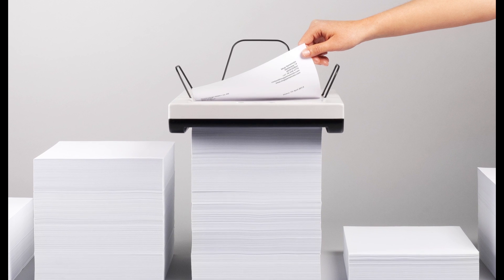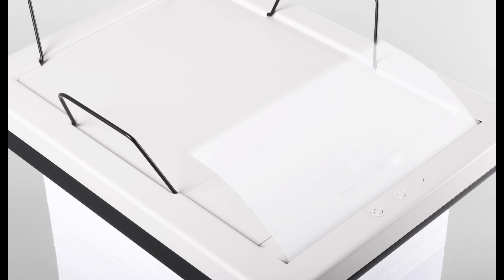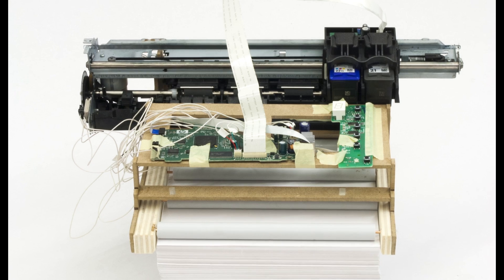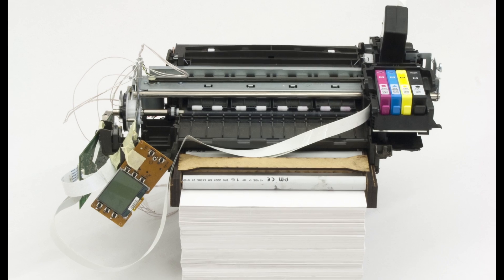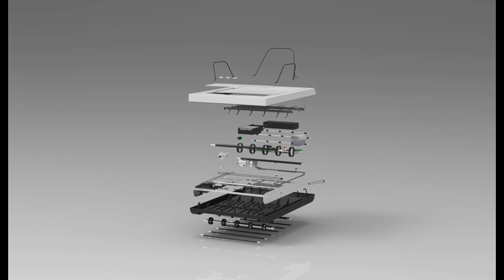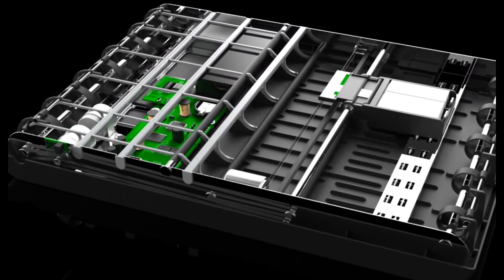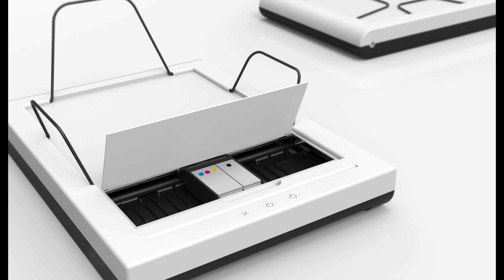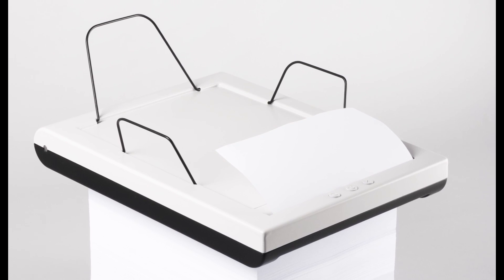Stack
Stack is a compact inkjet printer, which is placed on top of a paper pile. When printing, "Stack" slowly moves downwards and swallows the pile until no paper is left. The paper disappears under the printer and exits on top, where it creates a new pile.
Thanks to this new way of printing it is possible to remove the paper tray, the bulkiest element in common printers. This concept allows a very light appearance and avoids frequent reloading.